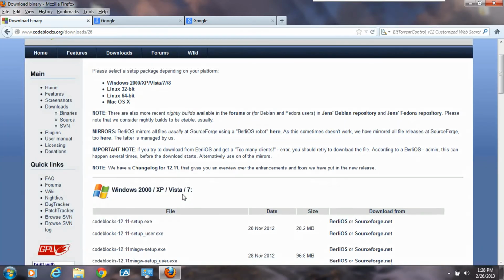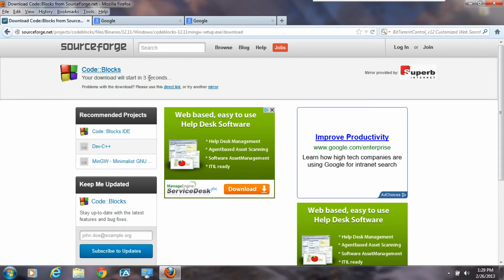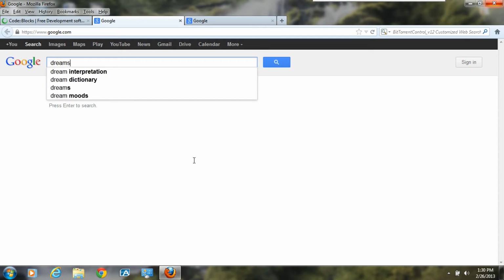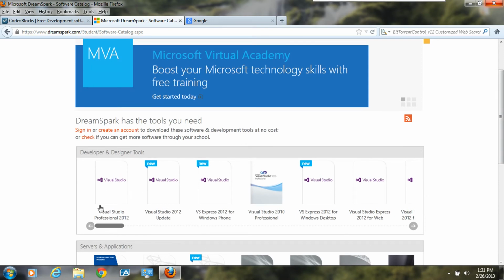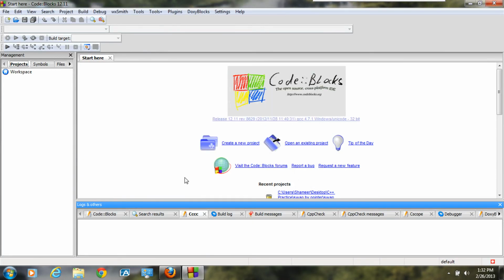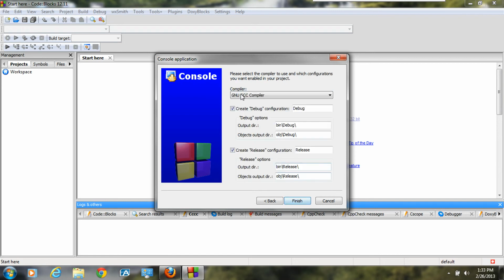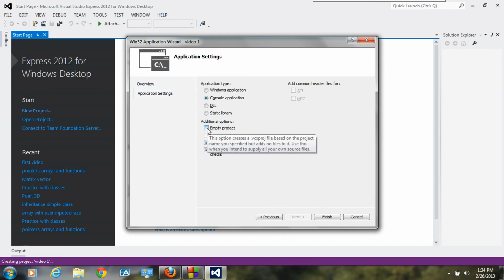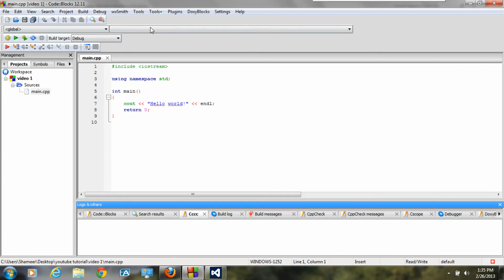1 installing c++ IDE VisualStudio and codeblocks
dream spark
code blocks...binary release